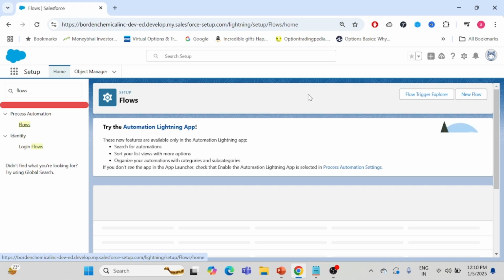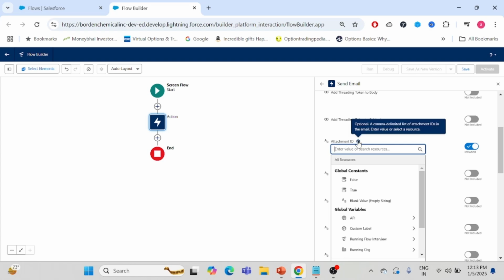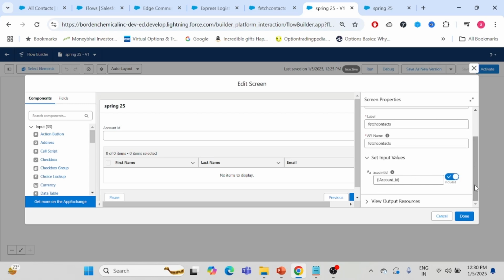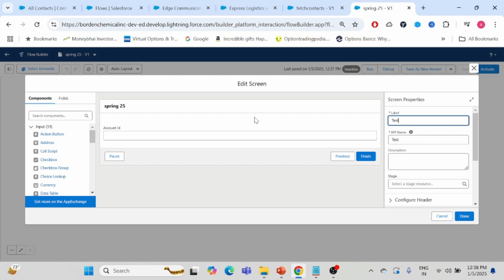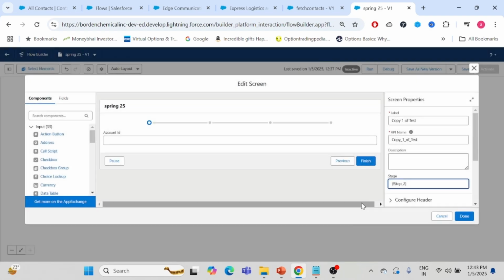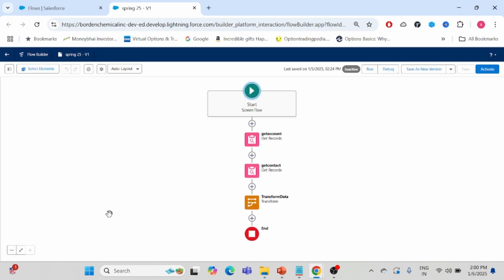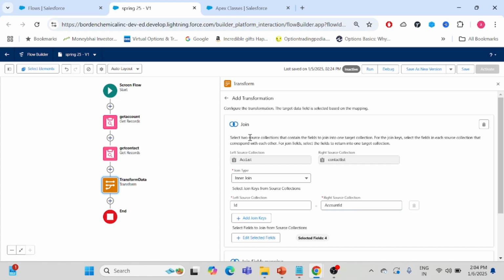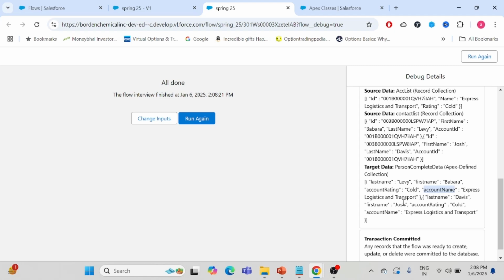Spring 25 Flow Features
Spring '25 is here, and Salesforce has packed it with game-changing updates for Flows! In this video, we’ll dive into the newest features and enhancements designed to supercharge your automation game.

✨ What’s Inside?
✅ New Flow Builder capabilities
✅ Improved debugging tools
✅ Enhanced triggers for real-time automation
✅ Exciting updates for screen flows

Whether you're a seasoned Flow expert or just getting started, this release has something for everyone. Let’s explore how these features can help you build smarter, faster, and more efficient automations in Salesforce!